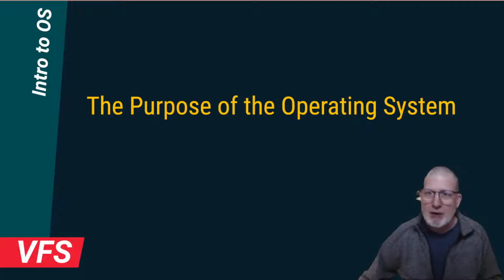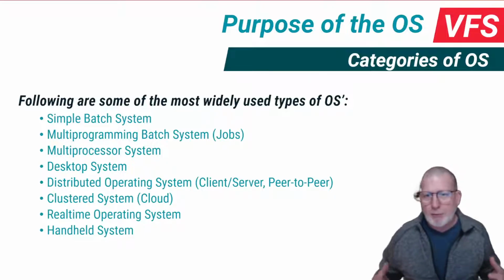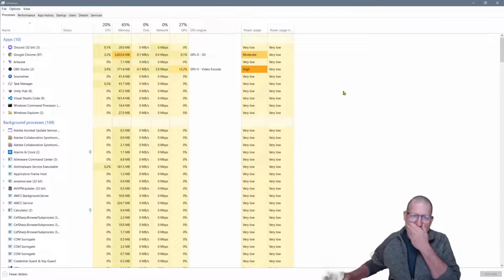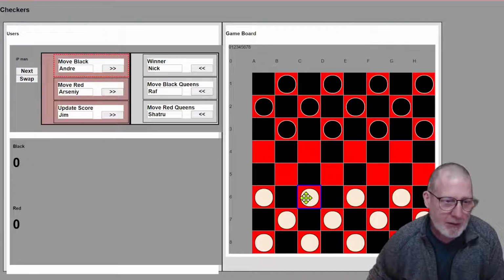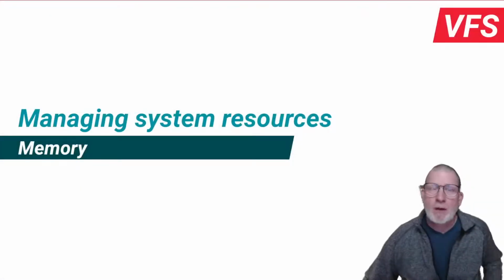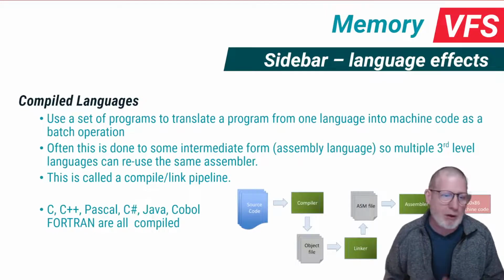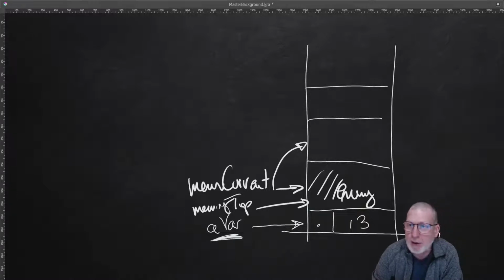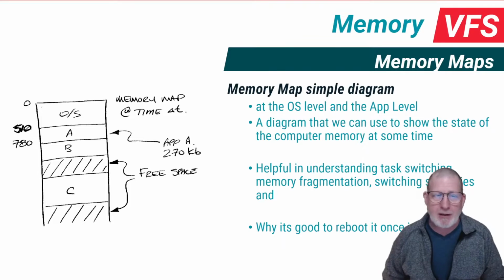PG22 Intro to OS - L2 Purpose of the OS